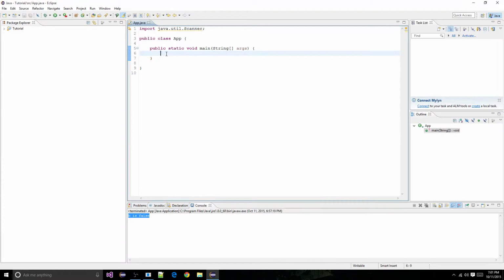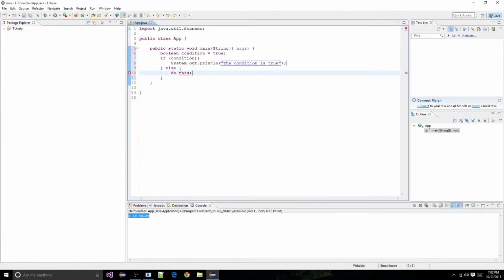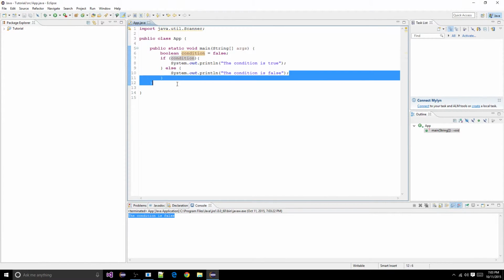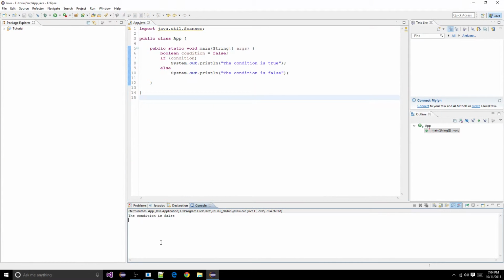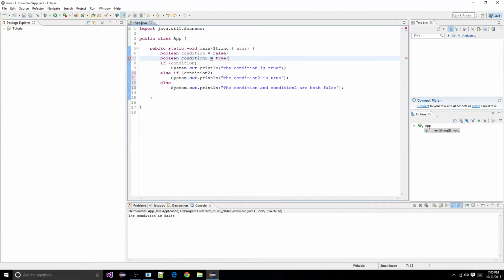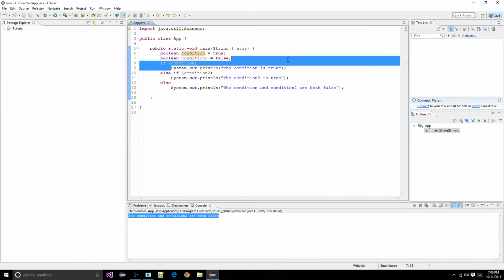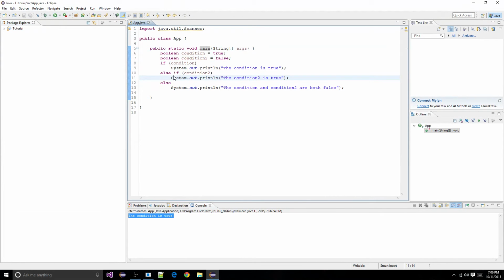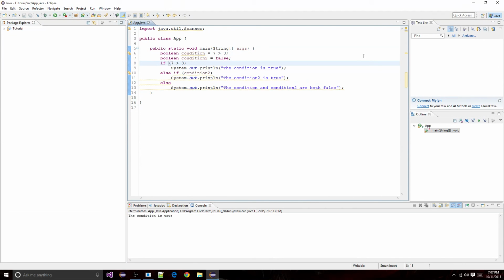Java Tutorial 6 - If Statements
This tutorial will go over If statements and what a condition is. Sorry about the Quality, I recorded these quite late on Sunday and was half asleep.